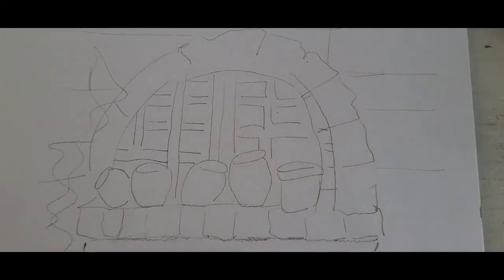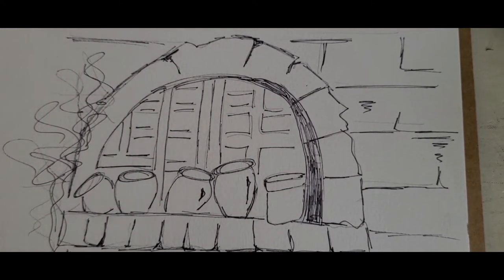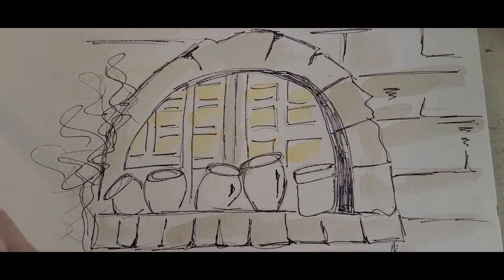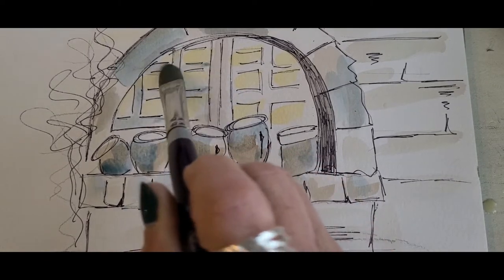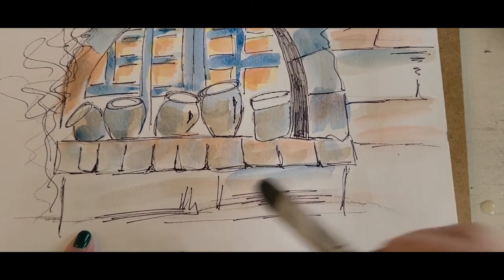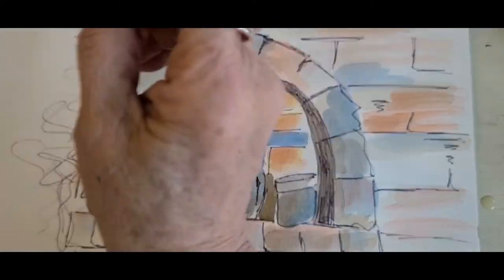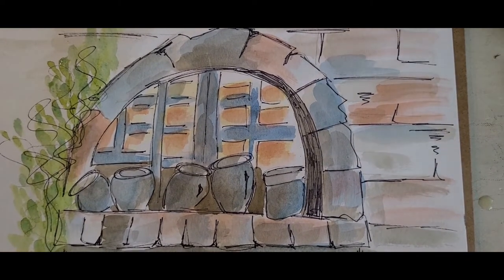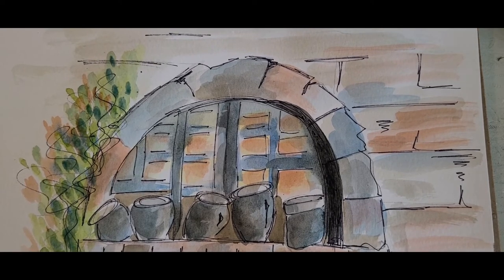How to Paint Bricks in Watercolor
How to paint using step by step practices.  I will walk you through some easy steps to create some wonderful art.

Brushes:  Silver Silk 88 Oval and Ruby Satin #10 Oval
QoR Paints Golden:  Dyaralide Yellow, Pyrrole Red, Neutral Tint, Payne's Grey, Raw Umber, Manganese Blue, Cad Orange, Sap Green, Gold Green